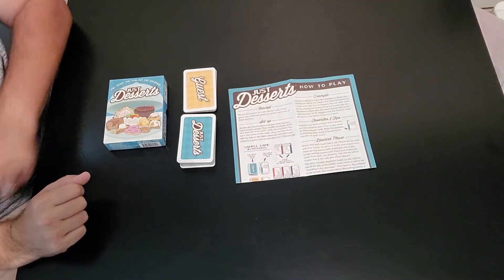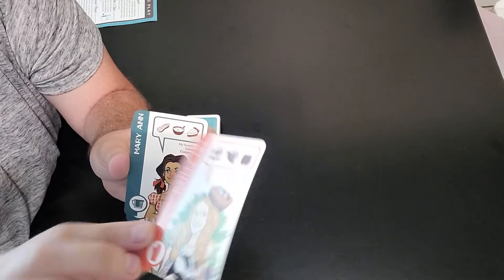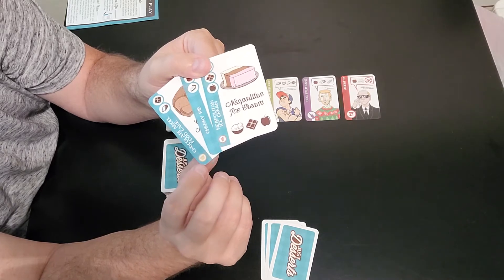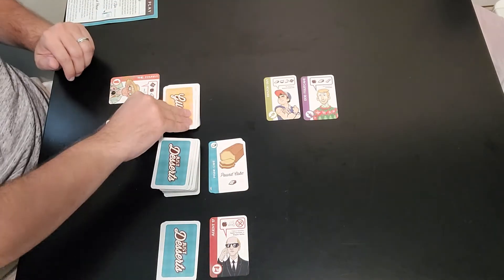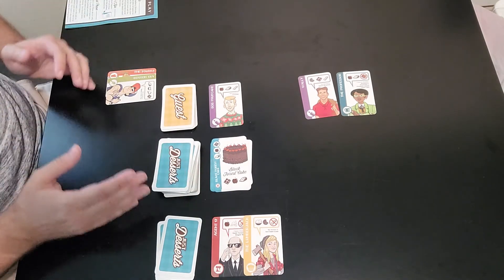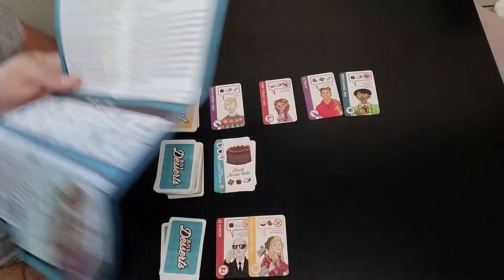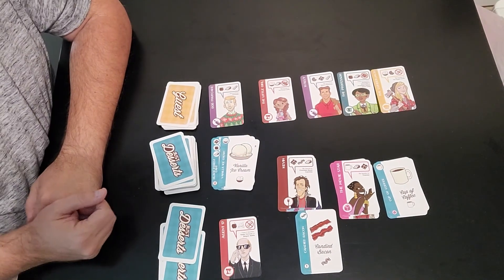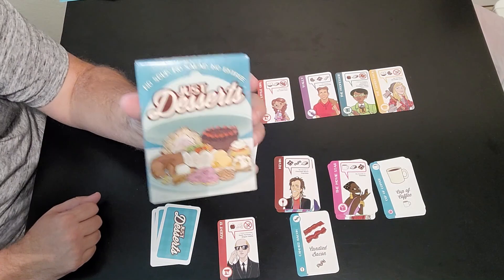Episode #152 - Just Desserts - Looney Labs (2015)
You own a bakery and you attempt to satisfy guests as they enter with either their favorite dessert or ingredients that add up to their dessert.  This is a FANTASTIC game that plays 2-5 players ages 8-UP.  There are also advanced rules where you can poach (steal) a satisfied guest or host a buffet and take someone else's satisfied customer.  Highly recommend this game, guaranteed fun!